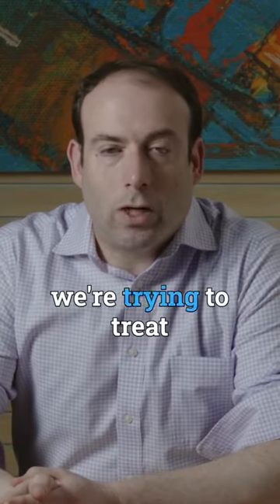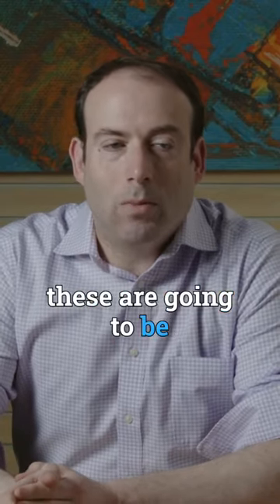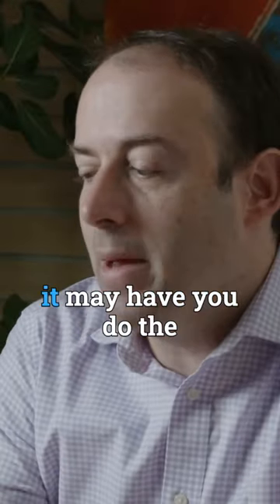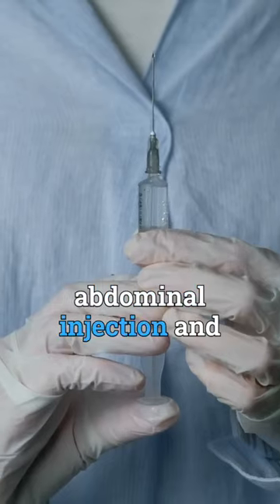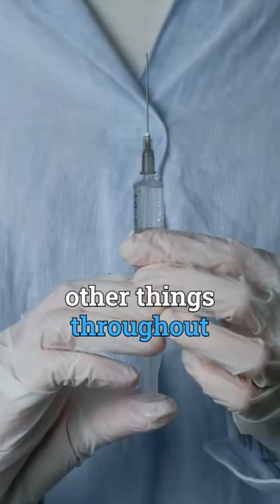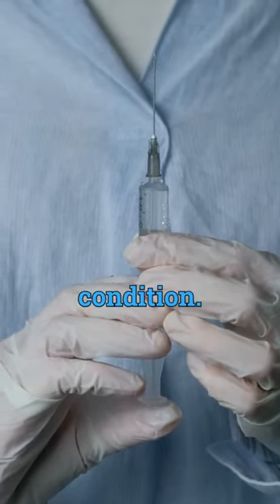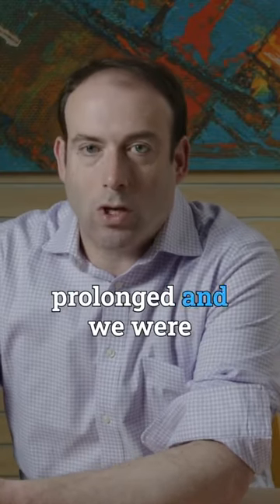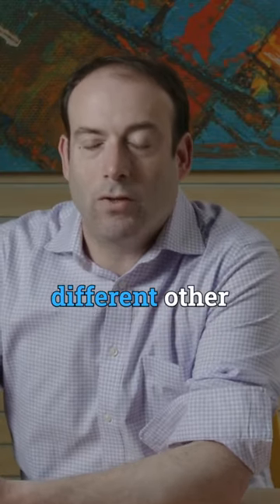Using Peptides for Injury, Recovery, and Arthritis Treatment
Treating arthritis with peptides can help improve mild conditions.